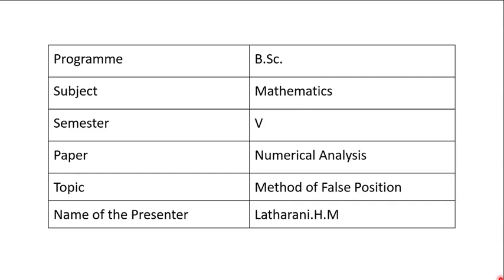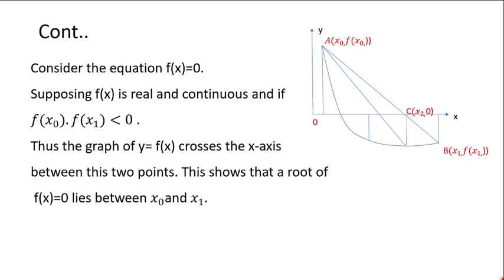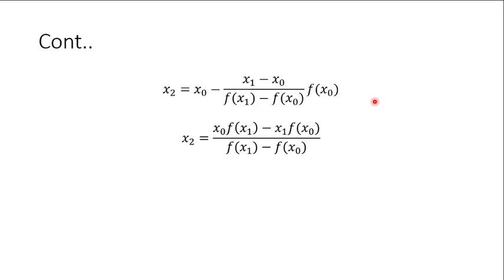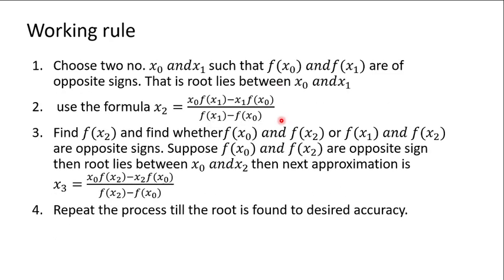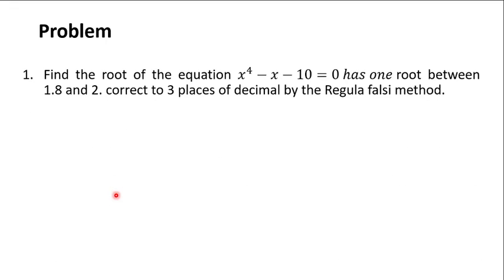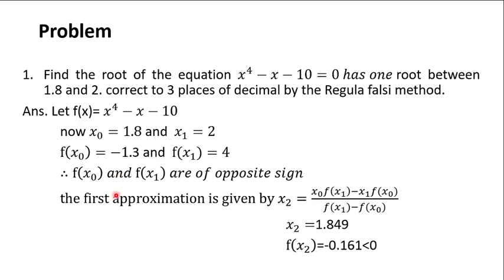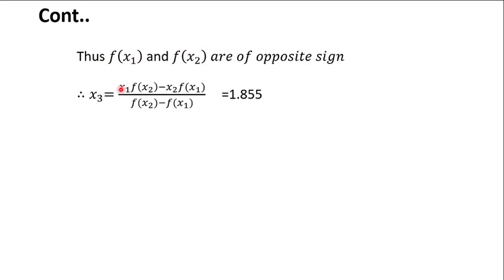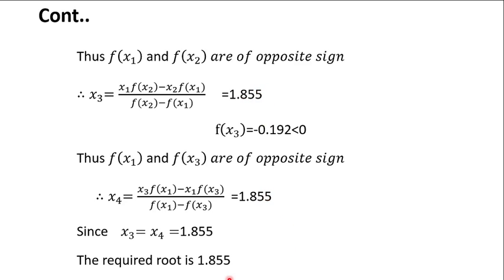Graphical representation of Regula Falsi method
numerical analysis - Graphical representation of Regula Falsi method